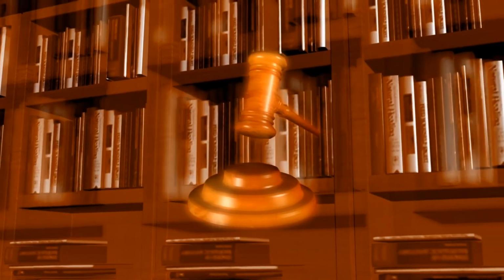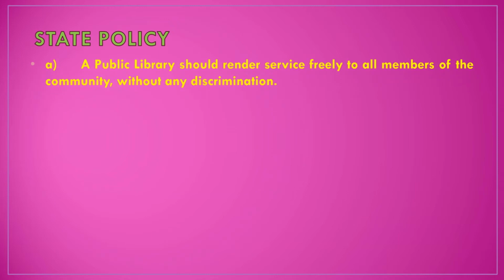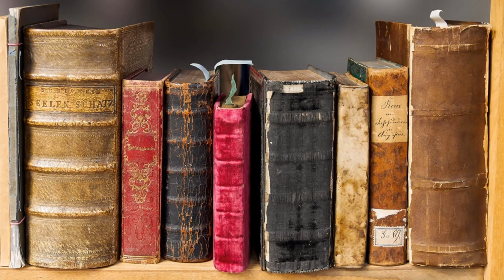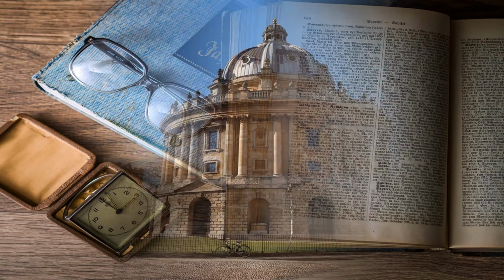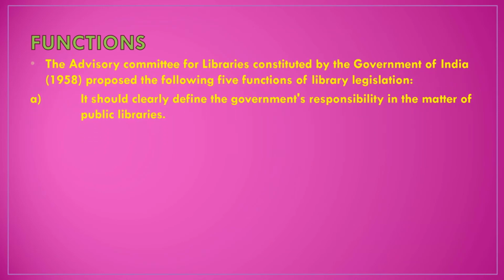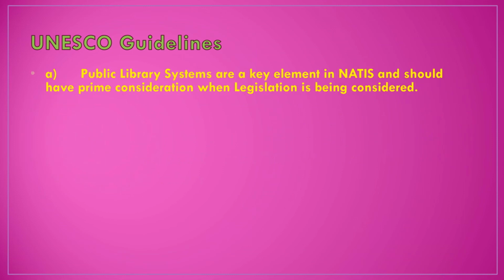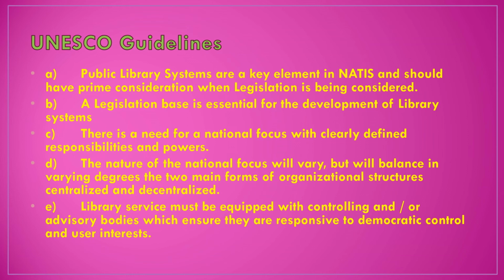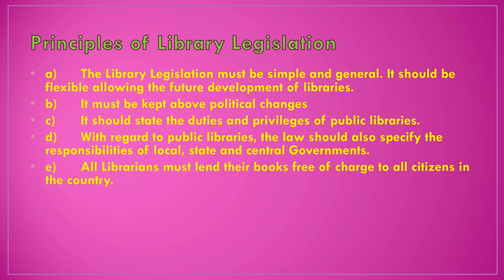Library Legislation in India|Public Library Act|Part-I | NET SET NVS KVS | Competetive exam on LIS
About me
Hello Friends,
I am Moumita Roy Hazra M.A., MLIS, NET-2016. You will get current topics, information and knowledge  about Library and information Science through this Channel.

Friends, In this video you will get valuable information  on "Library legislation in India". Total video will cover within four parts(Part-I to PartIV).
Part-I : Definition, State Policy, Objectives, Needs, Functions
 UNESCO Guidelines, Principles
Part-II : Model Public Library Bill/Act
Part-III : Characteristics & State with Library Legislation
Part-IV : Delivery of Books and NewspaperAct, Press and Registration Act

Librarylegislation Librarylegislation in India # PublicLibrary Act # AimLIS